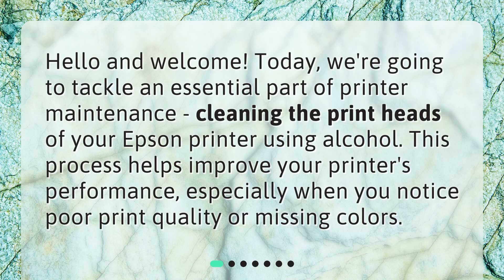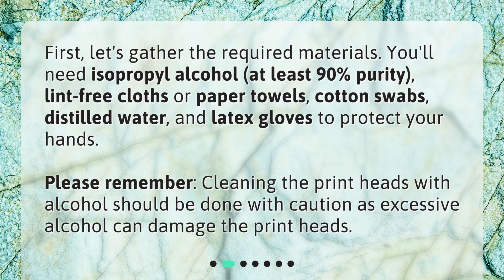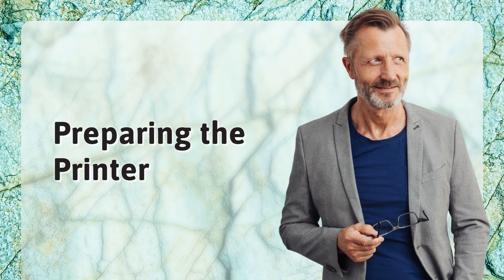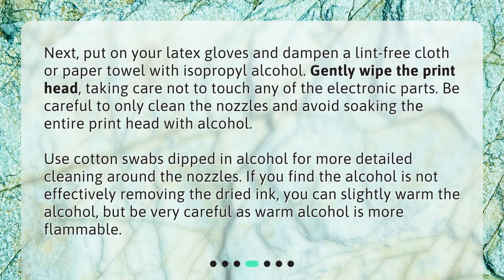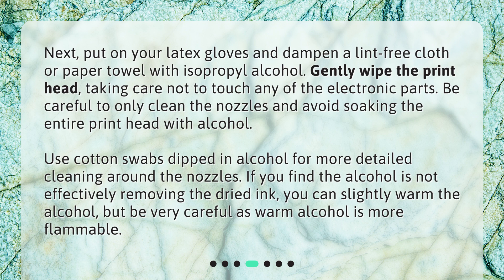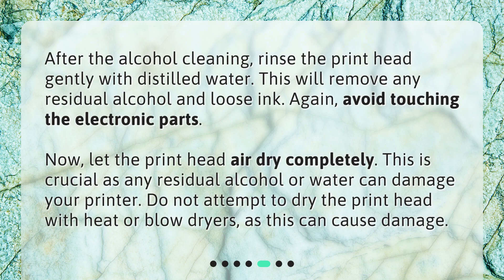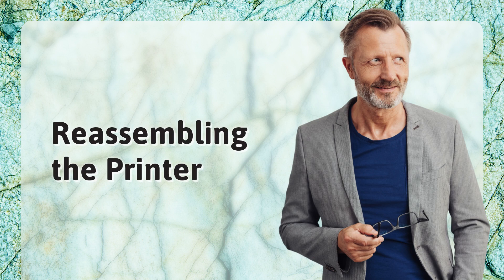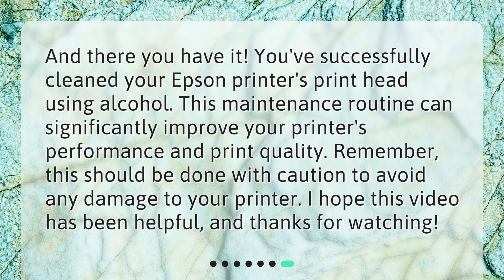Cleaning Epson Printer Heads Using Alcohol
What is the process to clean Epson printer heads using alcohol? • Learn how to effectively clean the print heads of your Epson printer using alcohol in this informative video. Discover the materials you'll need, the step-by-step process, and important precautions to take. Improve your printer's performance and say goodbye to poor print quality with this easy maintenance technique!

00:00 • Cleaning Epson Printer Heads Using Alcohol
00:21 • What Will You Need?
00:46 • Preparing the Printer
01:07 • Cleaning the Print Head
01:43 • Rinsing and Drying the Print Head
02:13 • Reassembling the Printer